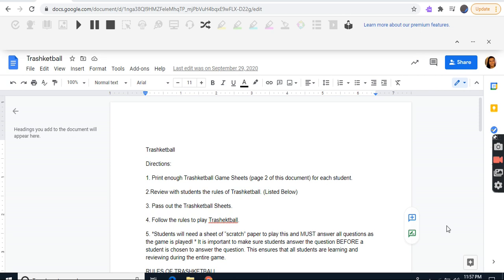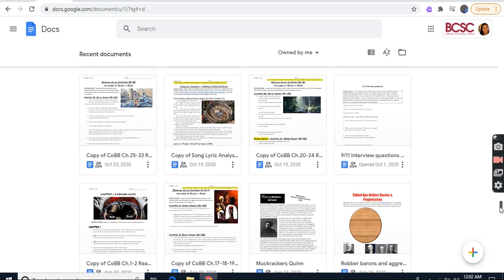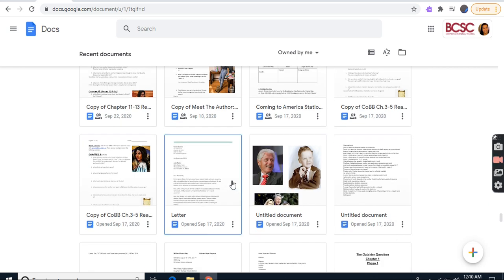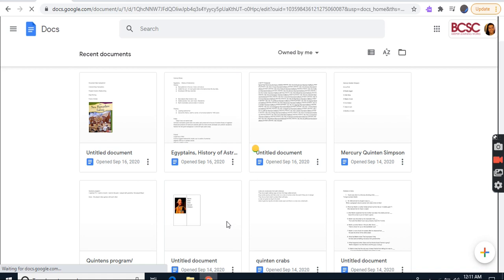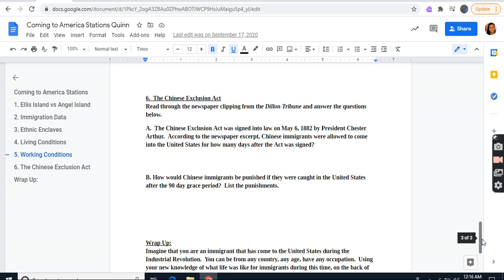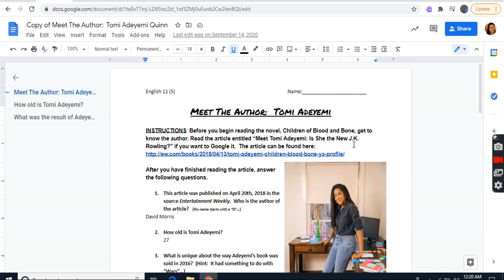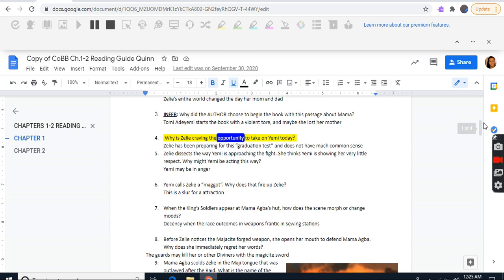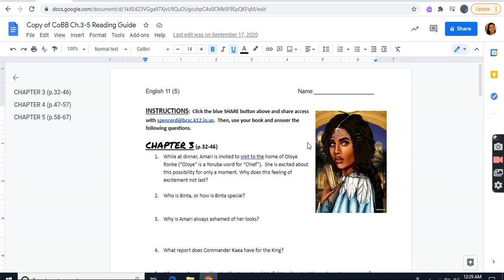Reading My Old Assignments Part 110!